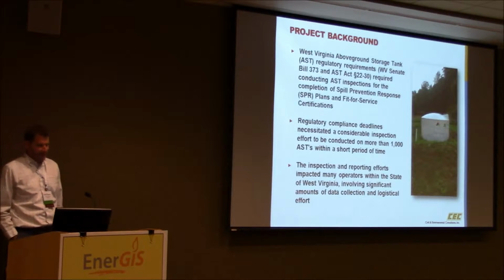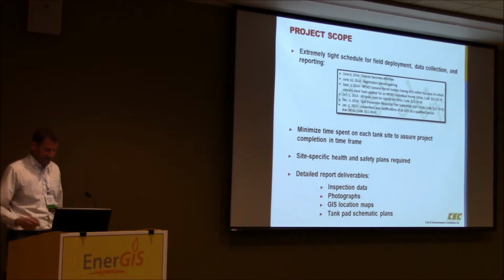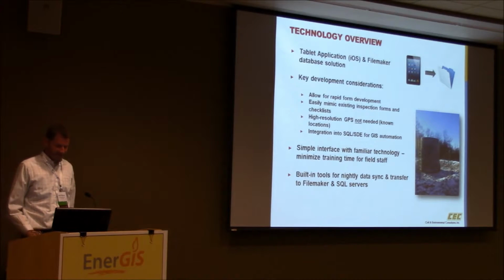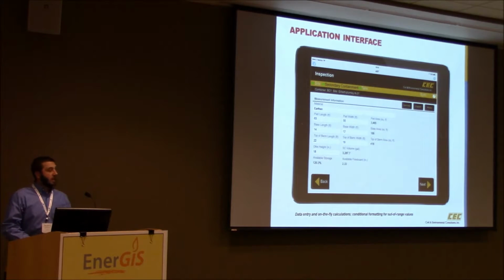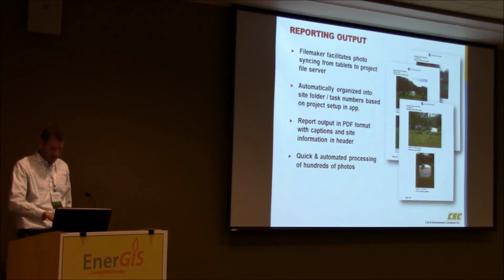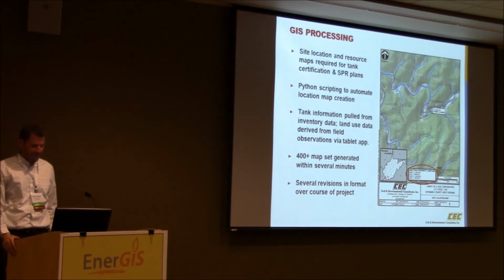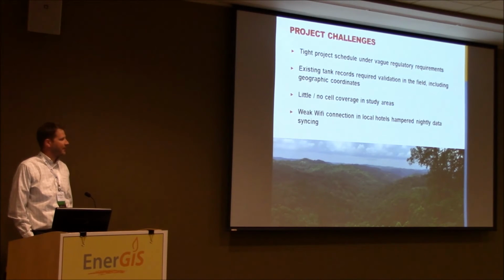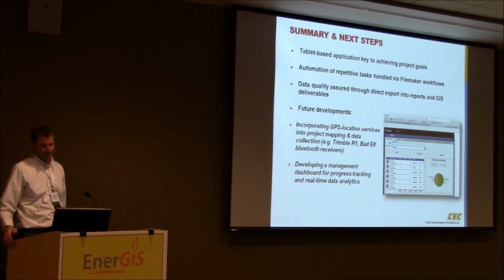EnerGIS 2016: Mobile App Above Ground Storage Tank Inspections, Mark McGuire & Noah Hetrick